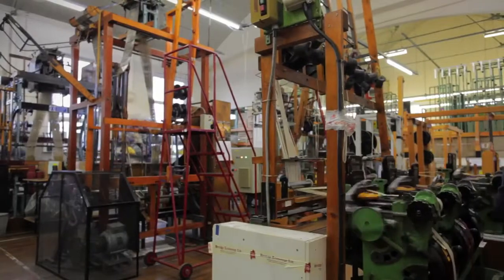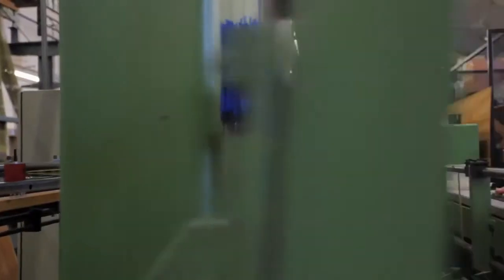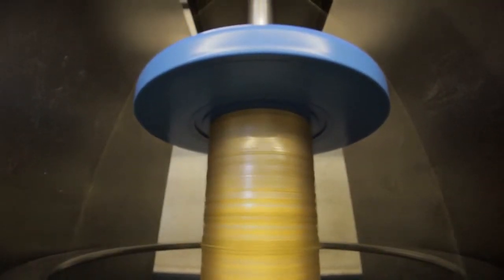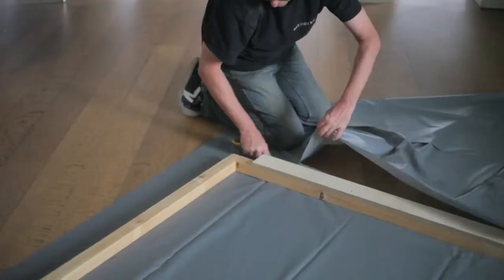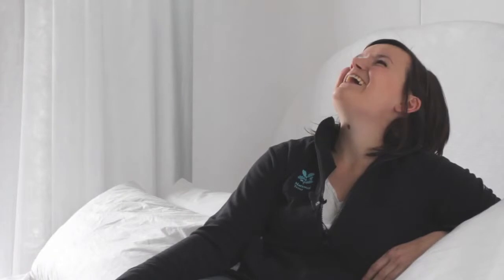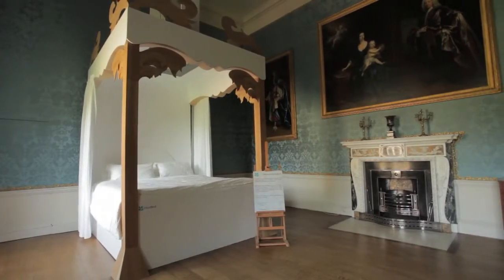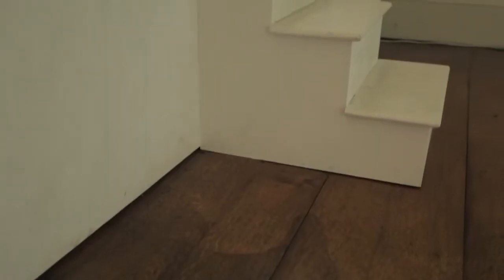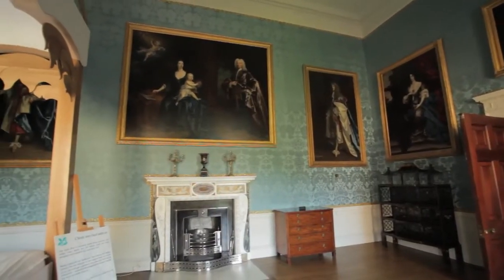The Kedleston State Bed Restoration Project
Kedleston's State bed is the jewel in the crown of Kedleston's collection and was the finale of an epic 30 year restoration project of the Kedleston State Apartment. Having returned in early 2016 the fully restored bed is now back in its rightful place. It's been quite a journey and not without its challenges!